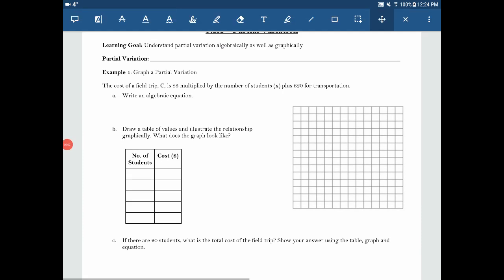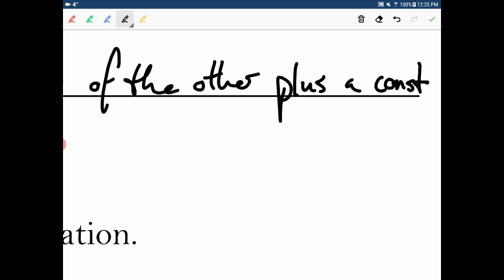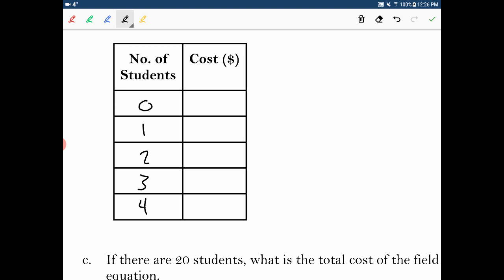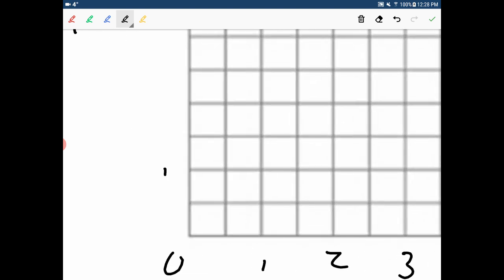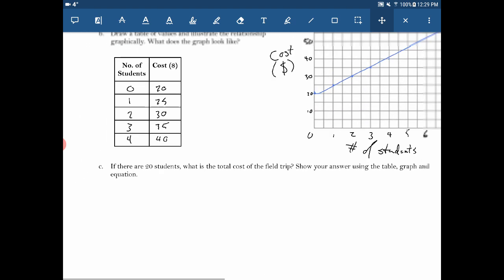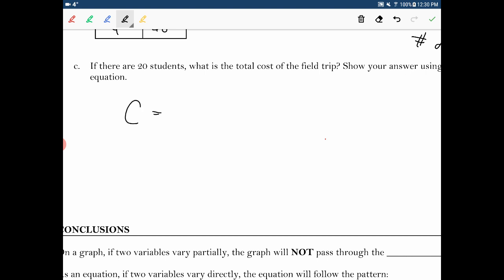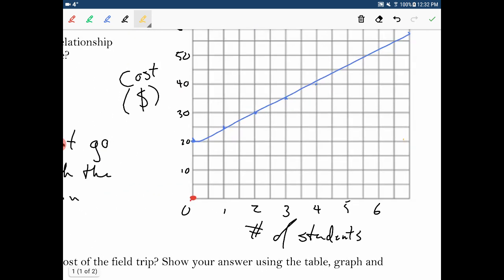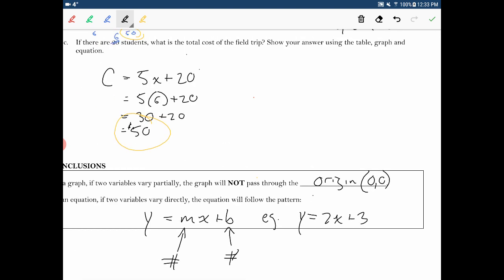5 2 Partial Variation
I feel I am only partially responsible for this video.